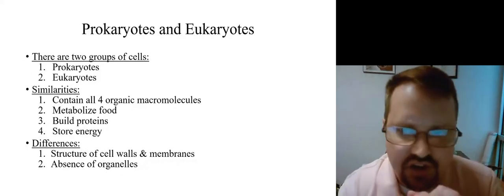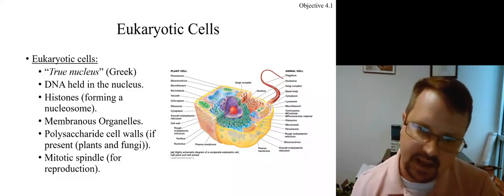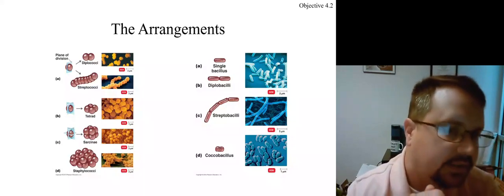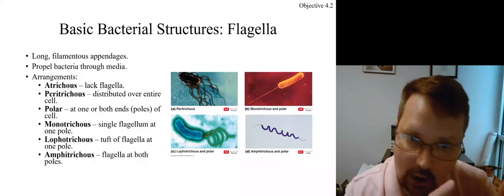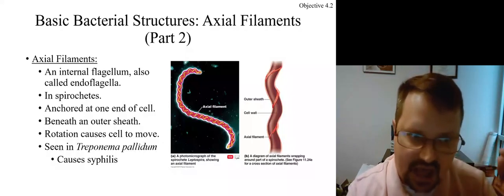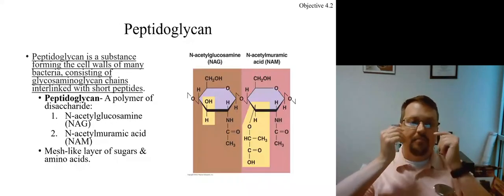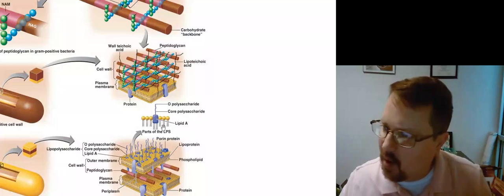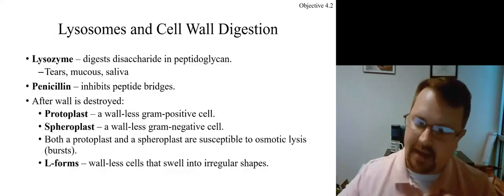BIOL 2230 Chapter 4 Part 1